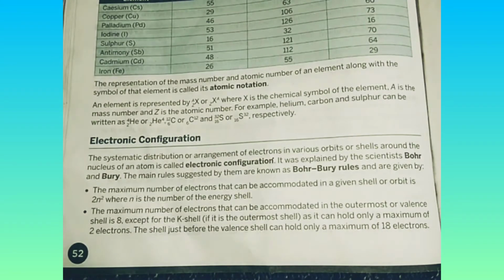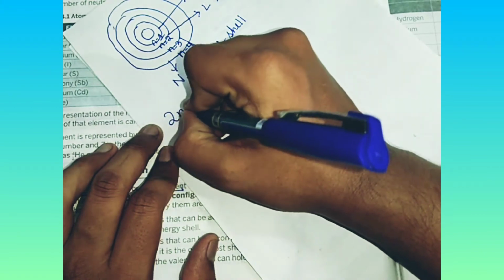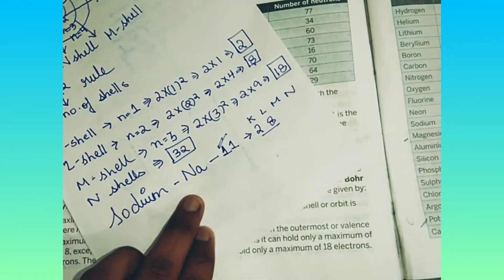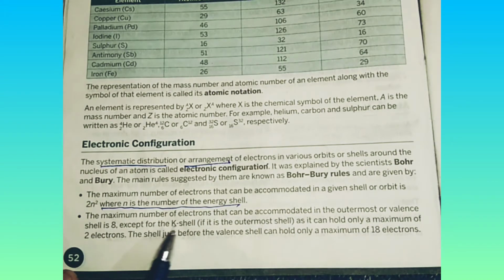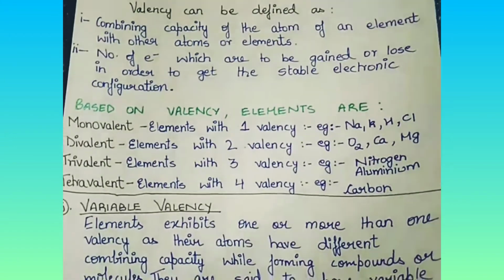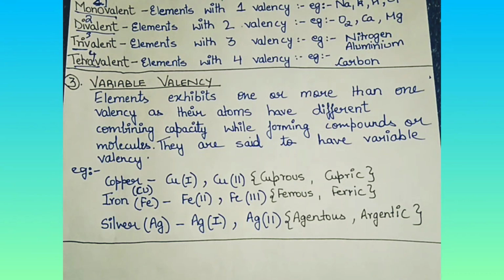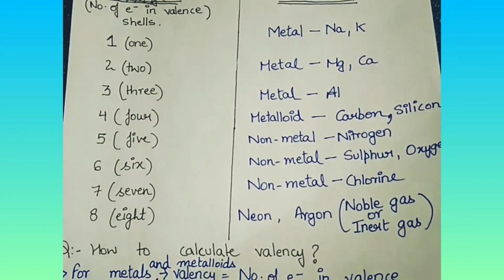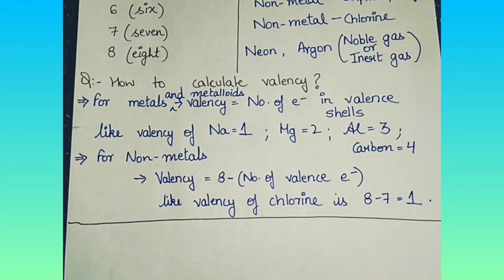Atomic structure part 3 ..very important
1.Electronic configuration
2.valency
3.variable valency
4.Metals,non -metals ,metalloids and noble gases

Important topics for CBSE/ICSE